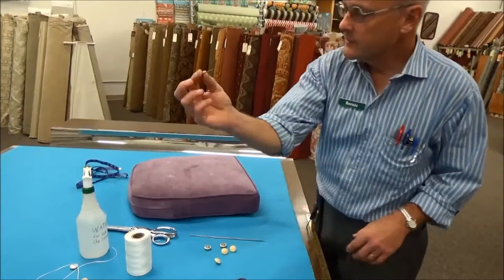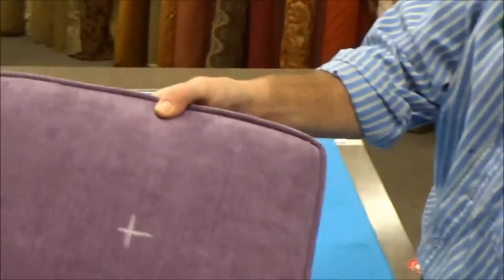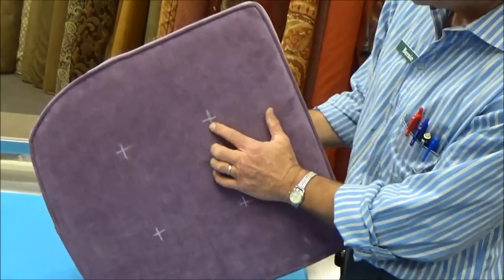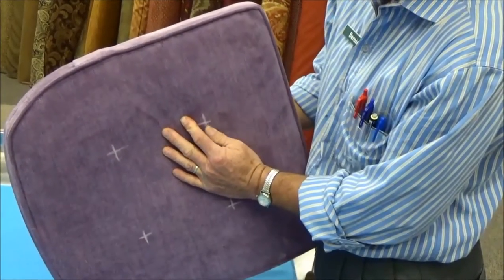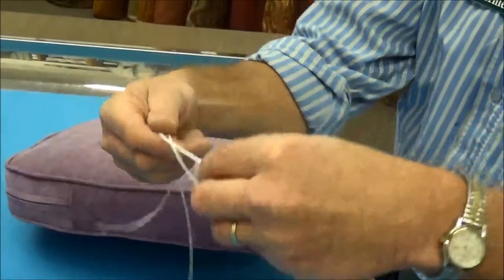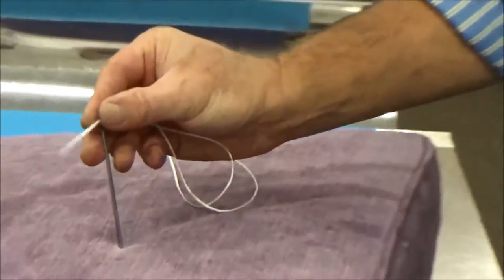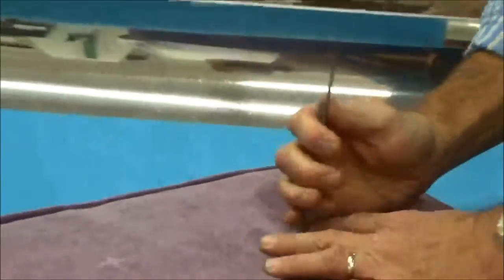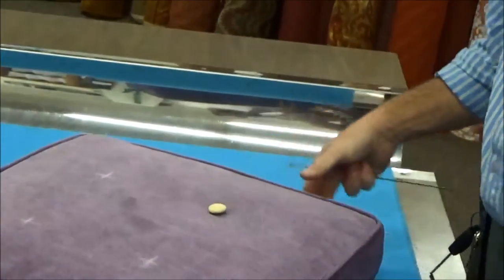Using a Tufting Needle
A short snippet from our Button Tufting video